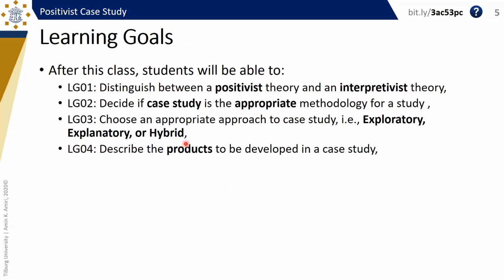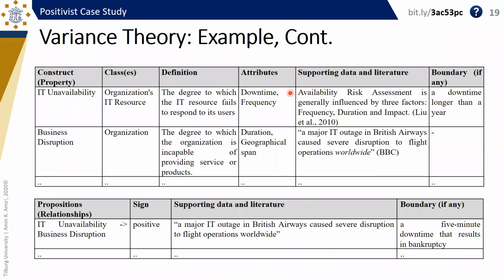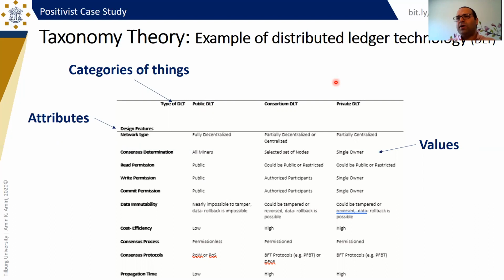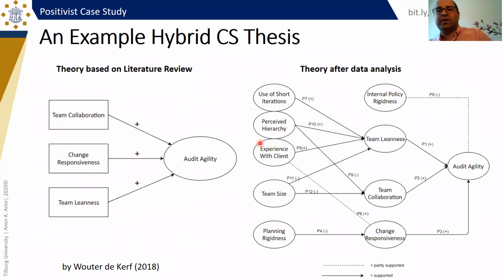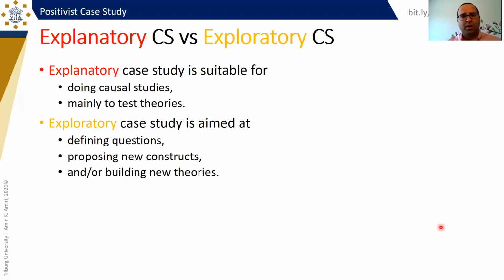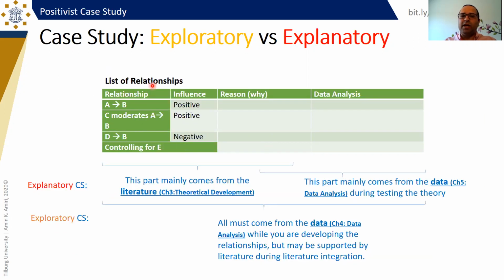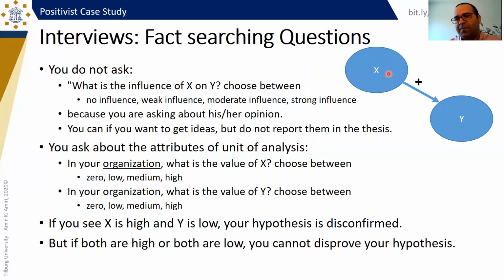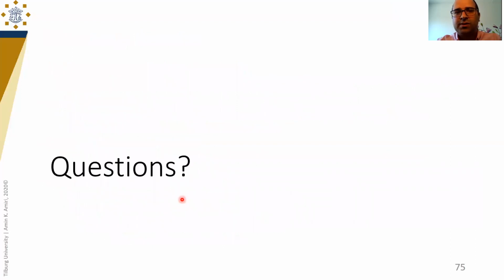Conducting a Positivist Case Study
This is my lecture on conducting a positivist case study. The audience are students of Master's in Information Management (IM) at Tilburg University.